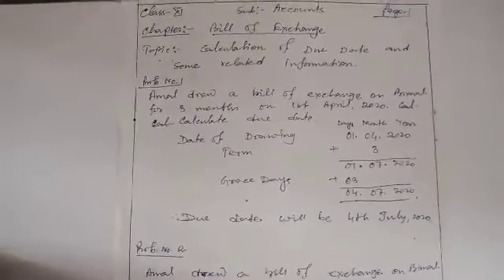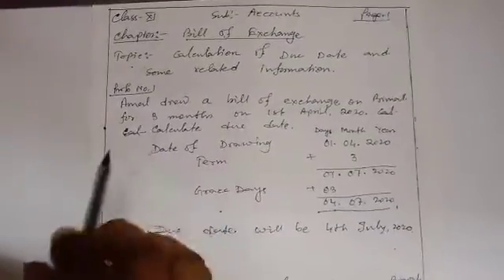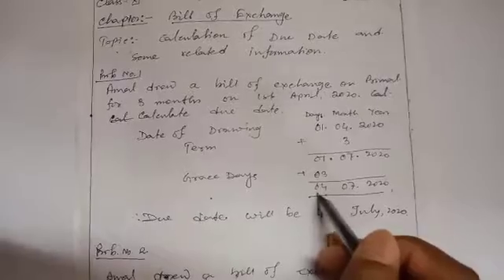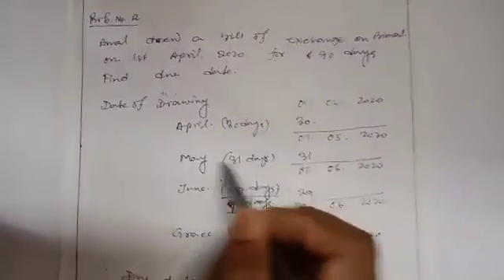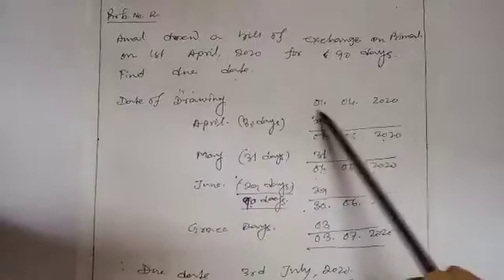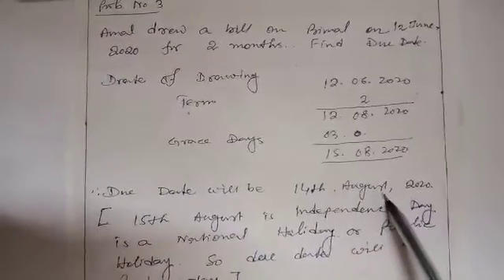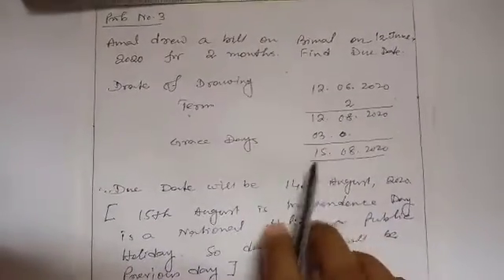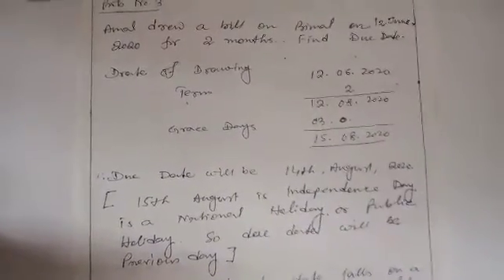Accounts (Due Date Calculations)